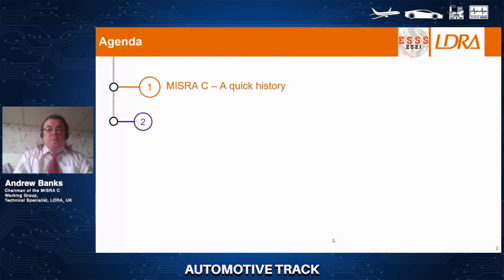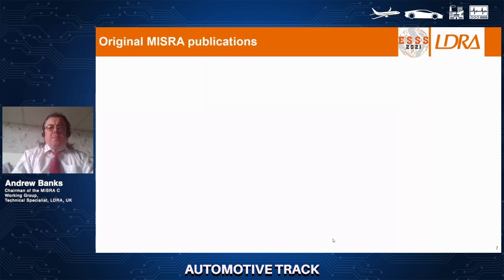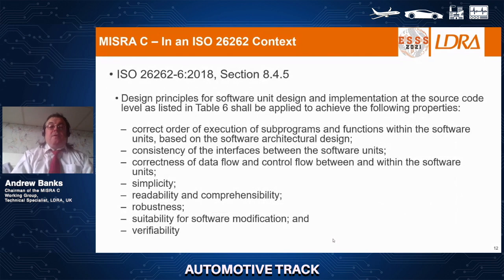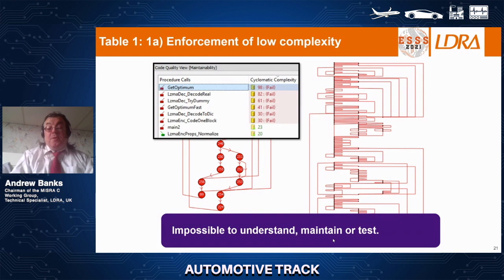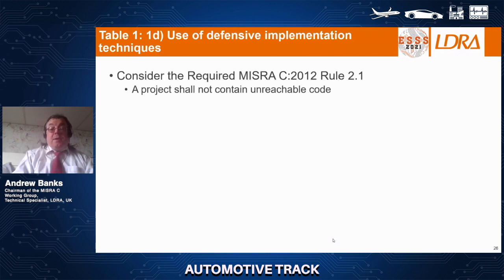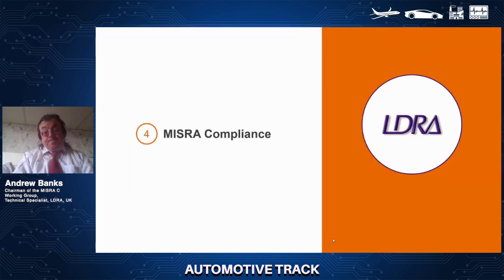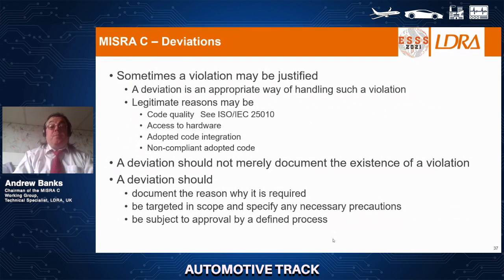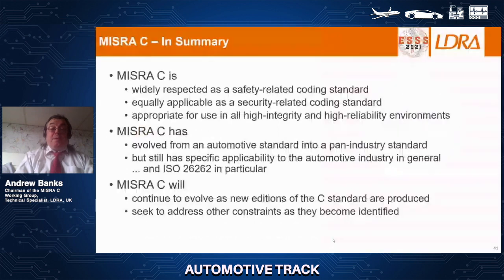MISRA C in the ISO 26262 Context I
ESSS21Virtual | TRACK: Automotive
SPEAKER: Andrew Banks, Chairman - MISRA C Working Group, Technical Specialist, LDRA, UK
KEY TAKEAWAYS:
1. Understand the relationship between MISRA and ISO 26262
2. Learn how MISRA helps achieve many of the ISO 26262 objectives
3. How to apply MISRA compliantly to existing code